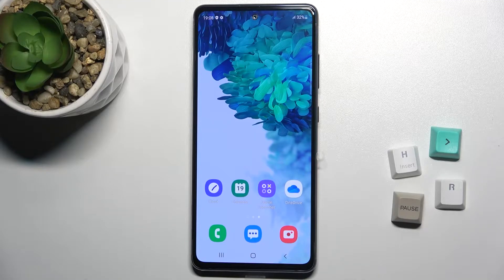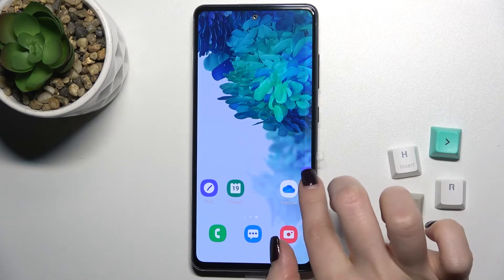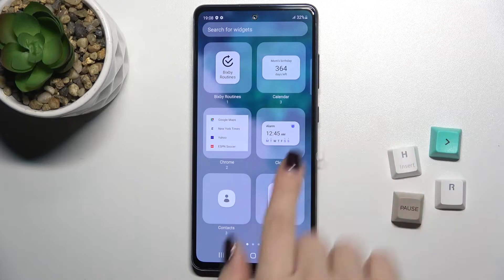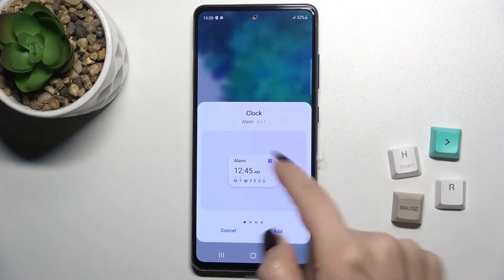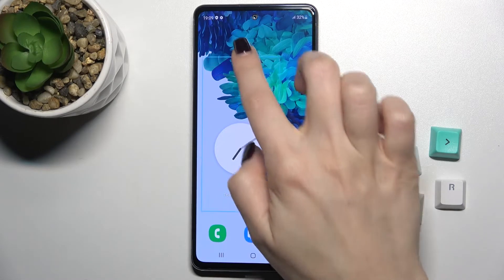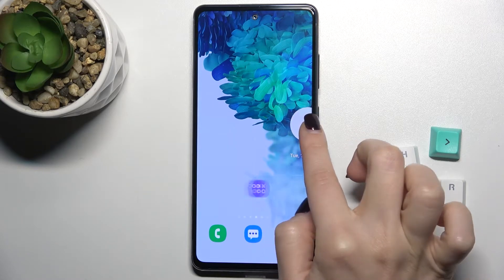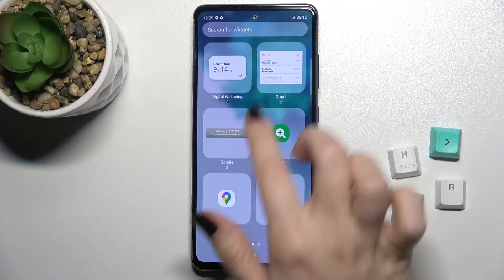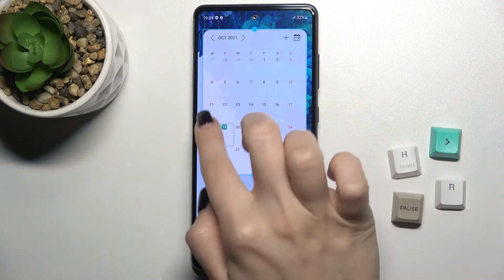How to Manage Home Screen Widgets on SAMSUNG Galaxy S20 FE 5G – Add & Remove Widgets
Read more tutorials about SAMSUNG Galaxy S20 FE:
If you’re looking for a way to add or remove widgets on your SAMSUNG Galaxy S20 FE 5G, you can watch our video above to find out how to do that. Watch how to manage home screen widgets so that you know how to add a widget to the home screen and how to remove one from it. It’s really easy, and it will take you just a couple of minutes to learn it. Check out where is the list of all widgets on your SAMSUNG Galaxy S20 FE 5G. In order to do more changes on your SAMSUNG Galaxy S20 FE 5G, you can find more tutorials on our HardReset.info YouTube channel.